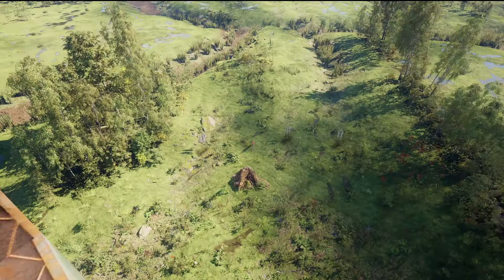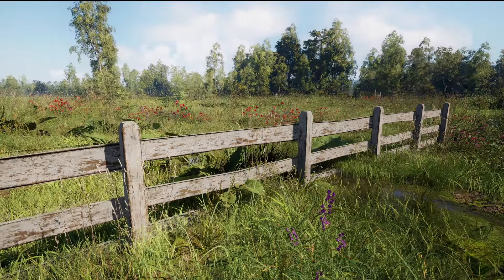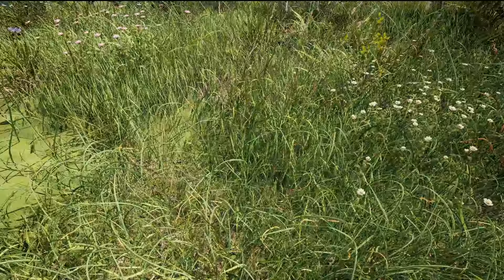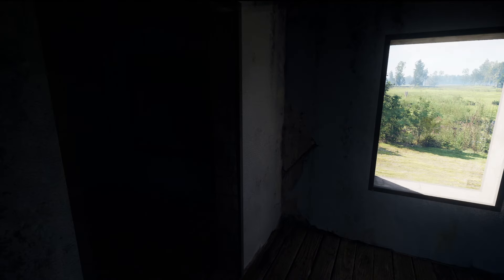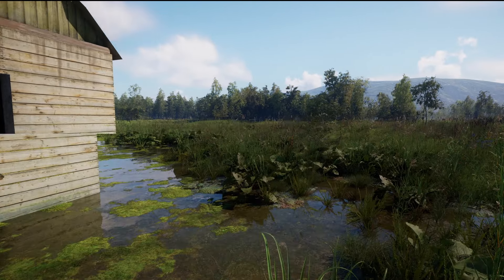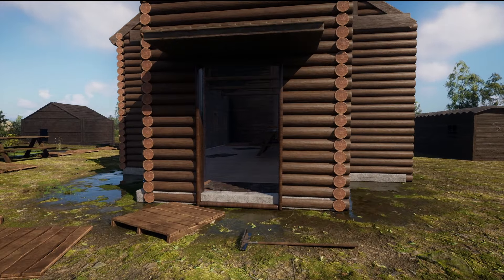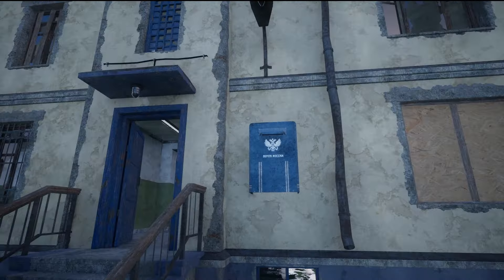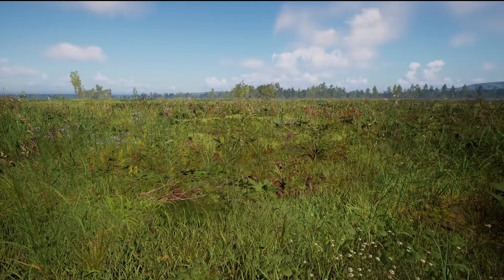Wandering While Taking Photos | Russian Soul Simulator | PC Gameplay | Let's Try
Russian Soul Simulator is a meditative game that allows the player to look at the Russian nature and the surrounding world in realistic graphics. The game allows the hero to move freely through fields and forests, explore the surrounding terrain and interact with various objects.